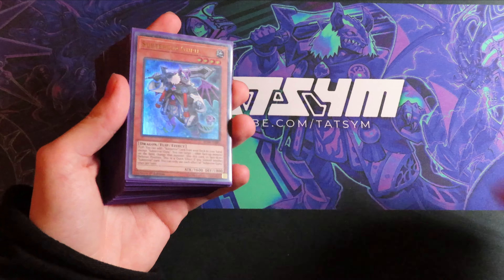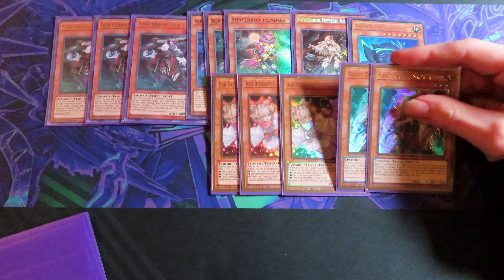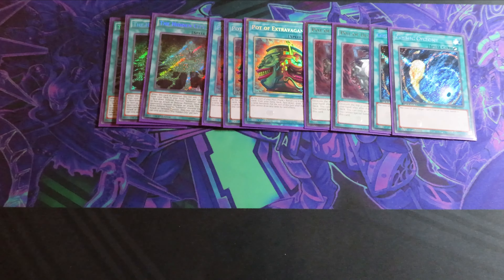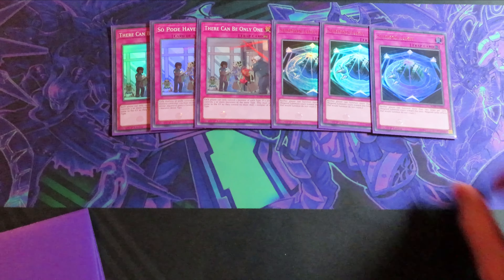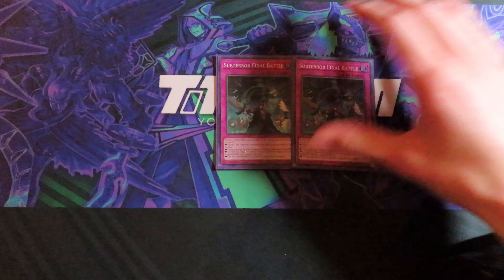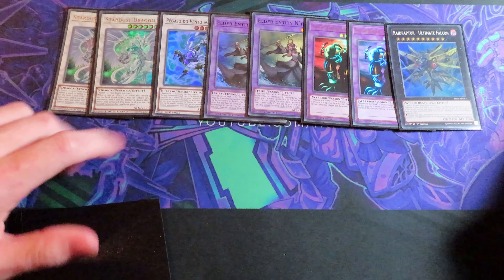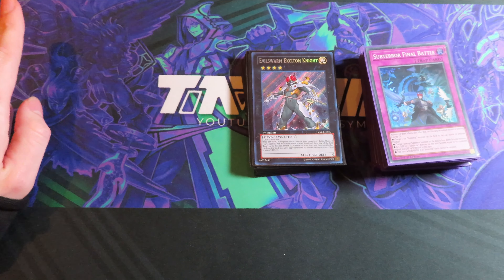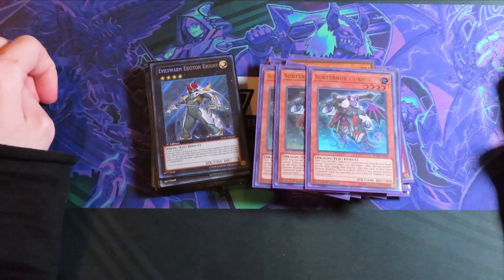Yu-Gi-Oh! - Subterror Deckprofile - March 2021 - PURE GURU CONTROL!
One of the fan-favorites on this channel, Guru is back!

Streamlined control. Playing the best purple cards in the game, this deck has what it takes to beat the dragon overlords.

No other engines, no dragoon, no nothing. Just good ol' subterror!

10% code: TATSYM10%YP

Cardmarket articles:
The Current State of Competerive Yu-Gi-Oh!:

Broken cards in Yu-Gi-Oh!

Intro: 0:00
Main Deck: 0:49
Extra Deck: 4:54